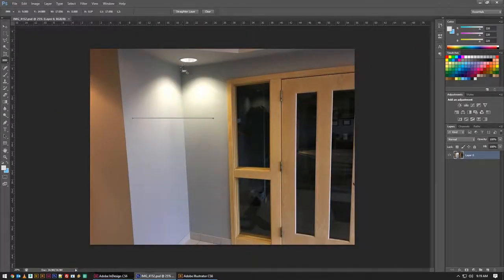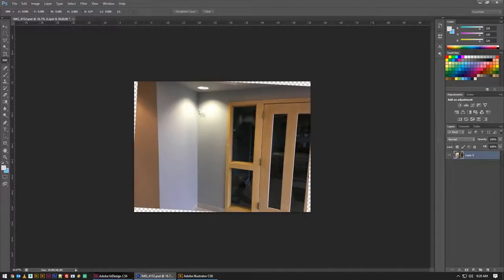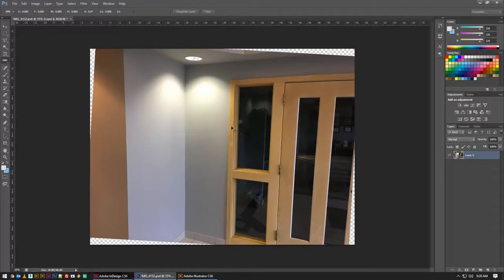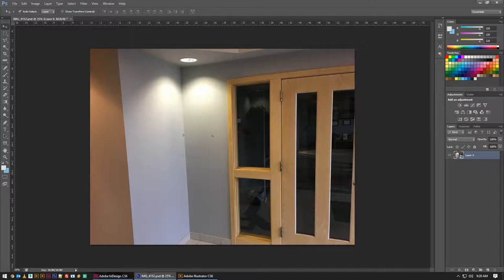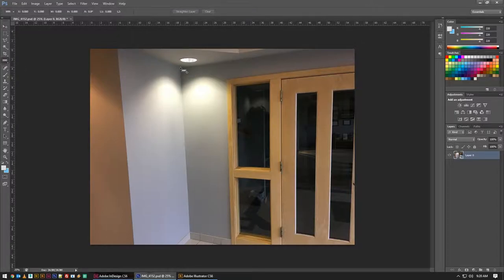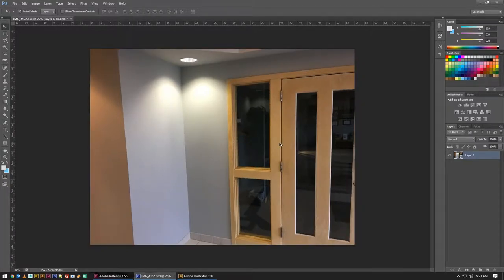Using The Ruler Tool To Straighten or Measure Rotation in a Photo, Photoshop Tutorial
In this tutorial I cover how to use the ruler tool to straighten layers, and measure the angle at which something is rotated in a photograph.